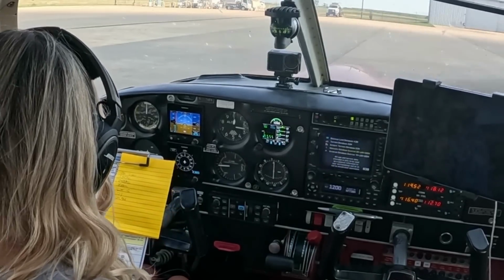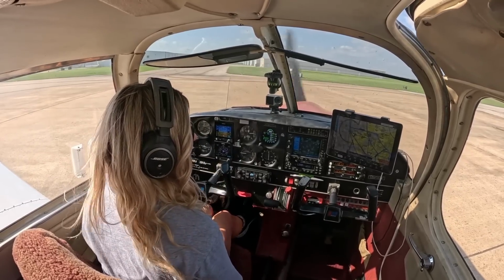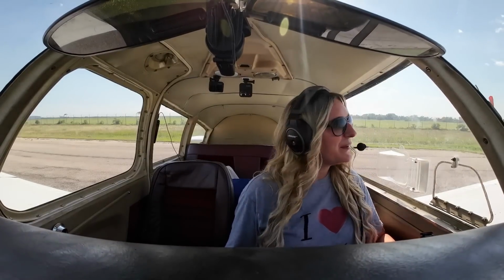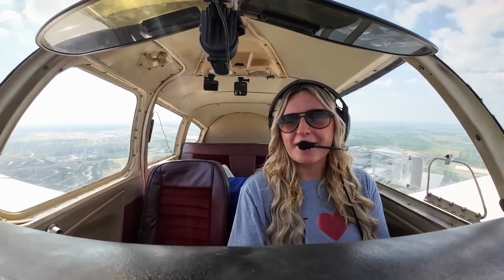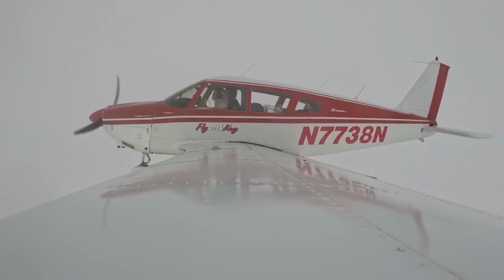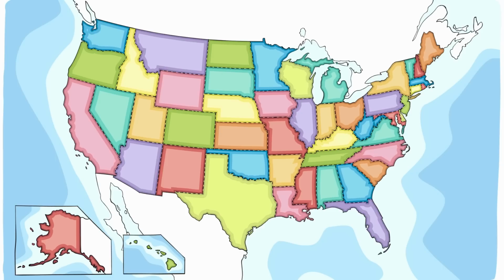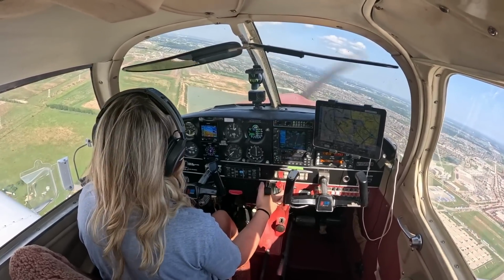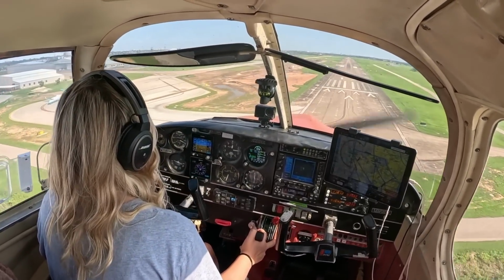Forced To Sell My Favorite Aircraft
I tried desperately to keep my Lil Red but I just couldn't afford to do it. Come with me on my final flight with my favorite airplane!